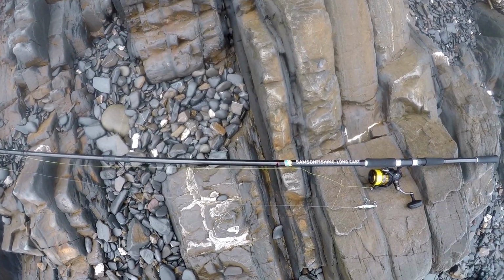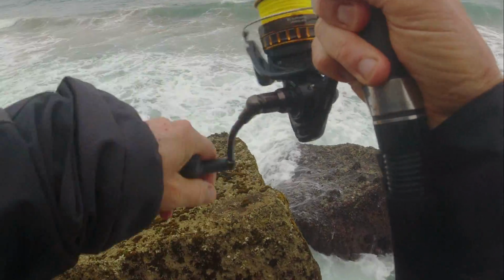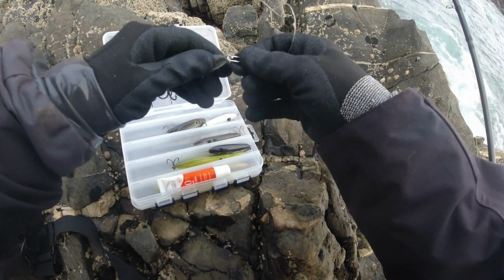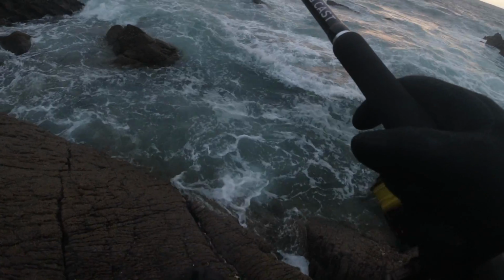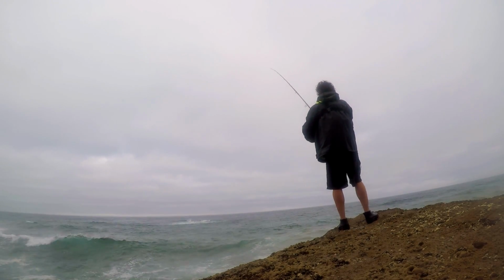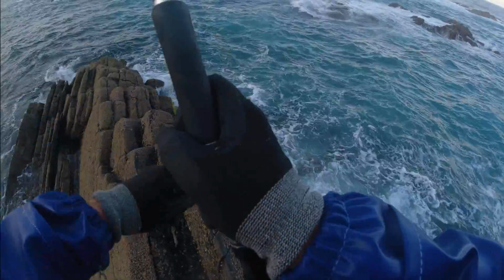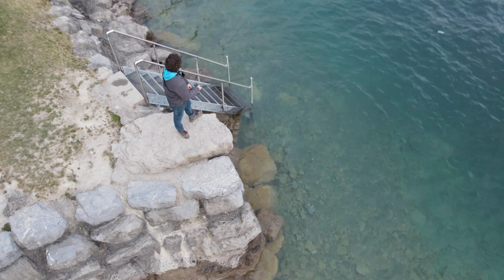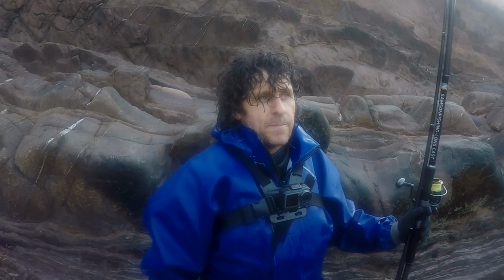Summer Bass Fishing With Lures 2021- Testing The Samson Long Cast Lure Rod PT 1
Summer Bass Fishing With Lures 2021- Testing The Samson Longcast Rod
This video is part 1 of 3 videos testing the new samson longcast fishing rod available in the new year! Ideal for rough conditions, working lures, and guiding fish and lures around the rocks!